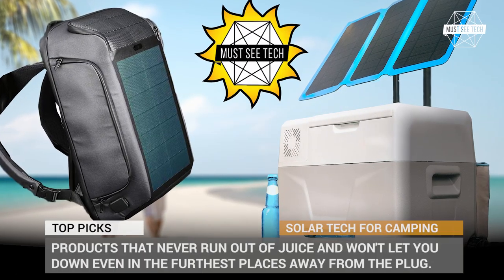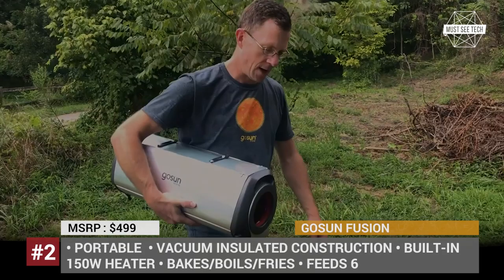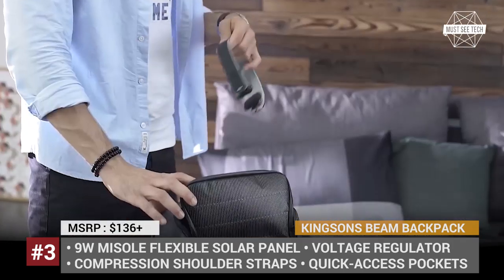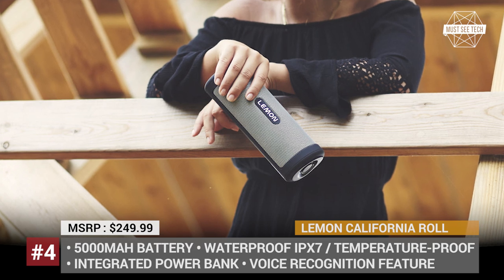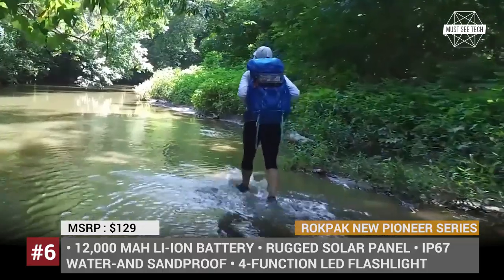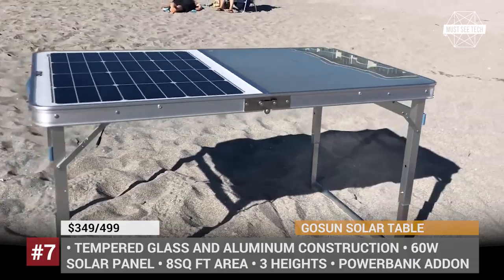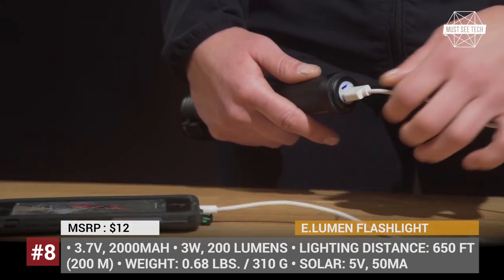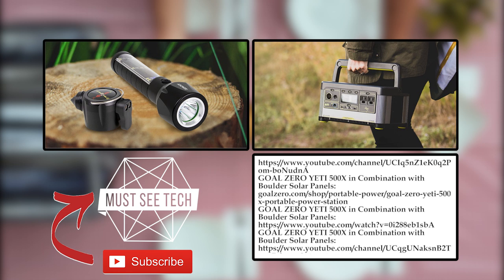Top 9 Solar Camping Gear Items that Never Run out of Power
All the energy that humanity will ever need is stored in our system’s star, the SUN, we only have to be able to catch it. Luckily the outdoors community already has access to the tools and gadgets that can harness the all-pervading solar radiation. In today’s episode of MustSeeTech we will be exploring the products that never run out of juice and won’t let you down even in the furthest places away from the plug.

0:39 #1 Biolite SolarHome 620

Turning any structure into a well lit off-grid home has never been easier if you are using a kit from Biolite. The Solar Home 620 consists of a Control, two hanging lights and 1 security light with a motion sensor.

1:48 #2 GoSun Fusion

Advertised to be 5 times more efficient than a regular oven, the GoSun Fusion is a revolutionary hybrid solar-electric cooker that runs either on solar power or feeds of your car or a powerbank using a 12V port.

2:56 #3 Kingsons Beam Backpack

The Beam backpack is the latest offering from Kingsons created for daily commuting, tourism and camping. It is lightweight, water resistant and gives you maximum back support, but the key selling point is the built-in solar panel on the front side.

4:09 #4 Lemon California Roll: lemon-california.com

Lemon California Roll is a solar-powered portable speaker that features 9 custom-made solar wafers capable to fully charge the 5000mAh battery in 7.5 hours. It can then work non-stop for 15 hours.

5:17 #5 GoSun Chill

GoSun Chill is minifridge that runs on the power of the sun and can keeps the set temperature for 14 hours. It can be purchased in pair with a 30W solar panel or a 60W solar table.

6:24 #6 RokPak New Pioneer Series

RokPak Pioneer Series combines features of a dry-box, a solar panel, and a powerbank in one compact packaging, weighing under 2 pounds.

7:34 #7 GoSun Solar Table

GoSun Solar Table is the most powerful solar solution from GoSun, that is basically a large 60W panel on legs that can double duty as a cooking surface or a desk while recharging your laptop, camera or phone.

8:37 #8 E.LUMEN FLASHLIGHT

Any late or overnight outing does require a reliable source of light to never find yourself in the dark. One of the products that deserves to be recommended to any camper is the all-new E.LUMEN by Renogy.

9:47 #9 GOAL ZERO YETI 500X and Boulder Solar Panels
(Yeti 500x)
(Boulder 100 Briefcase)
(Boulder 30)

GOAL ZERO YETI 500X power station has the capacity of 505 Wh and is compatible with a variety of Goal Zero solar panels, including the new Boulder 50 and 100 briefcase.